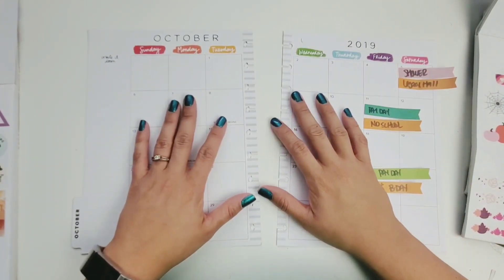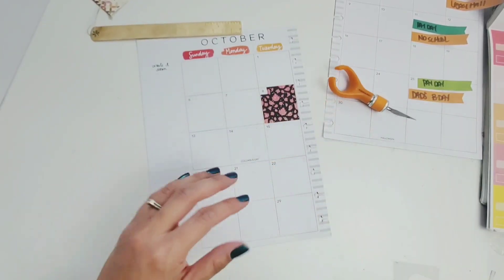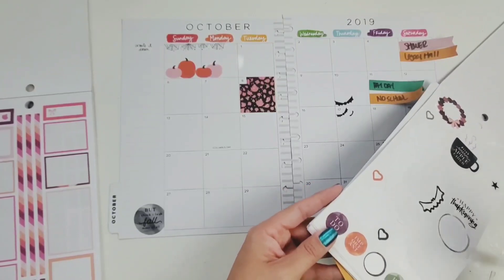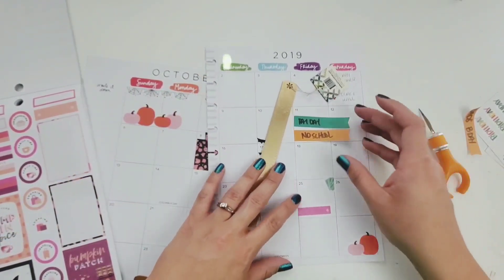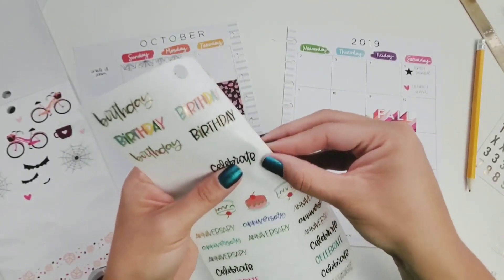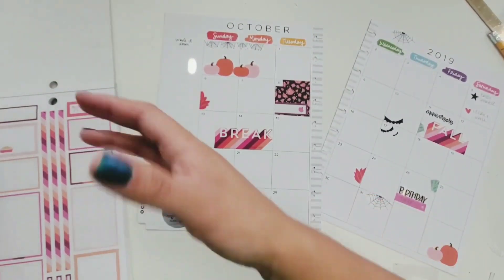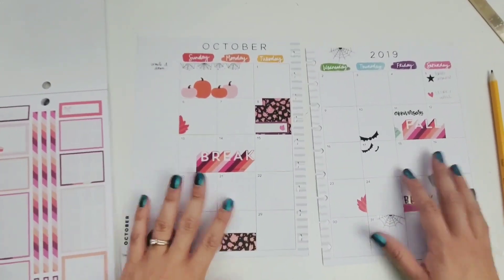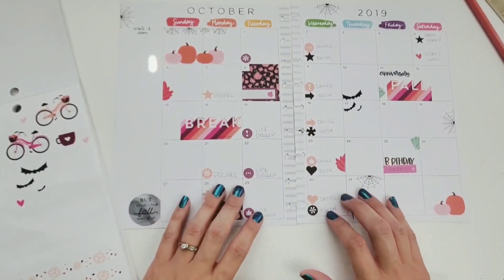October Monthly Layout in my Amy Tangerine Happy Planner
I am loving all things Fall and I absolutely love that the Happy Planner Stickers aren't the traditional Fall  colors!